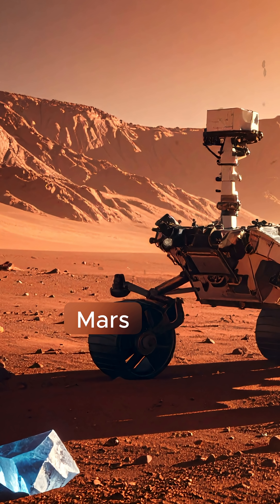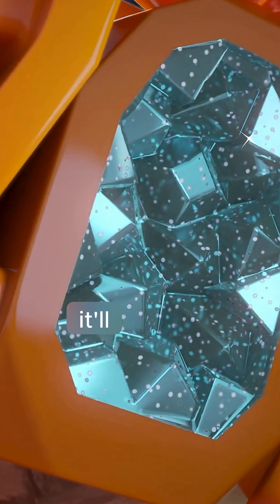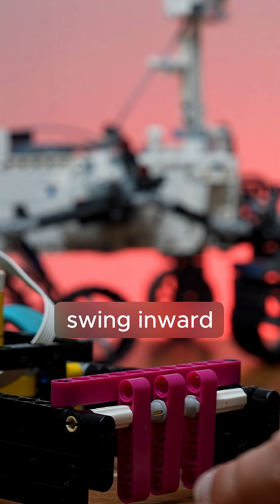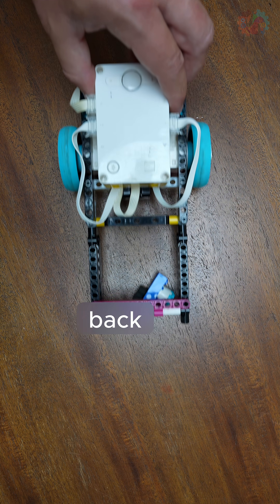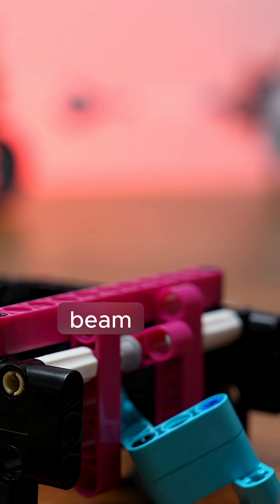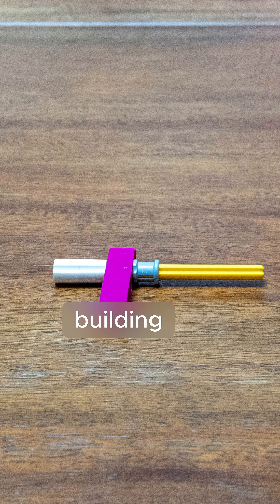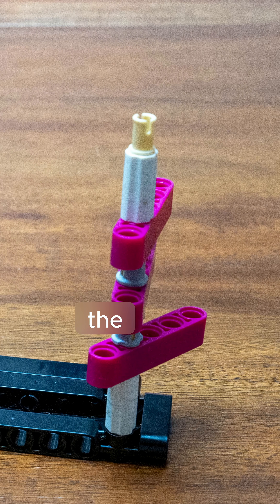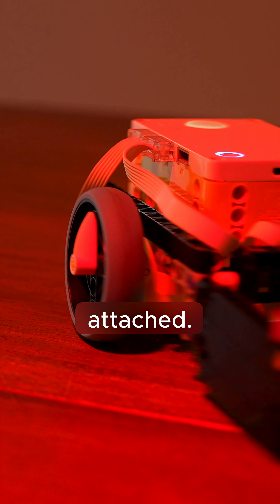LEGO SPIKE Prime Robot Collects Ice Crystals on Mars!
Meet the Mars Rover built with LEGO SPIKE Prime! Designed to collect fragile ice crystals discovered on the red planet, this robot uses a clever one-way curtain instead of a grabber.

See how it works and get inspired to build your own.

Preston Spratt
Sprattronics